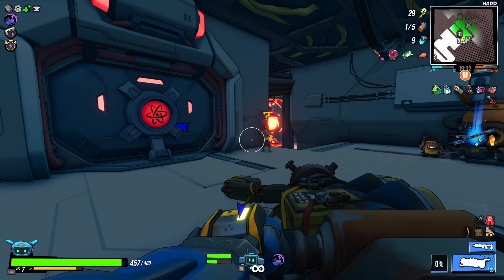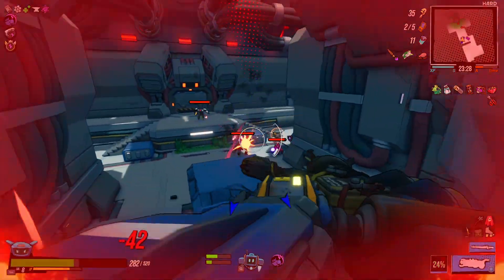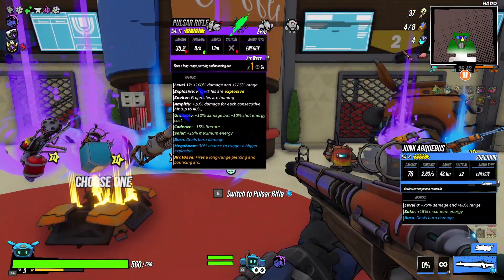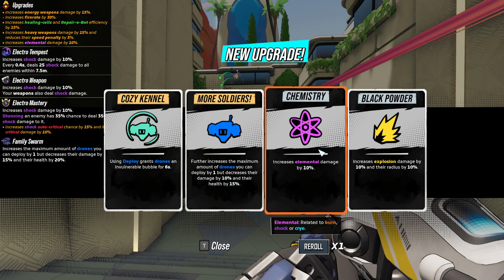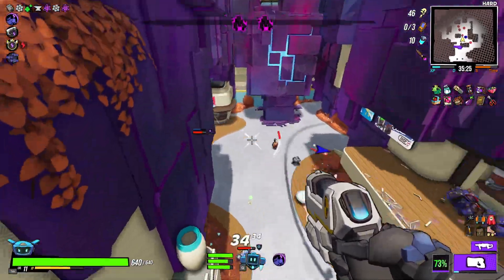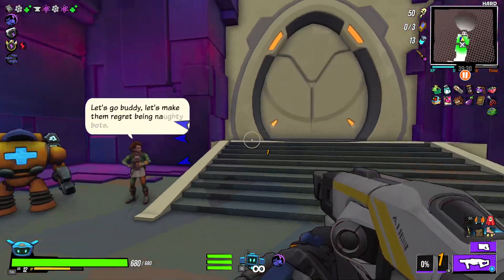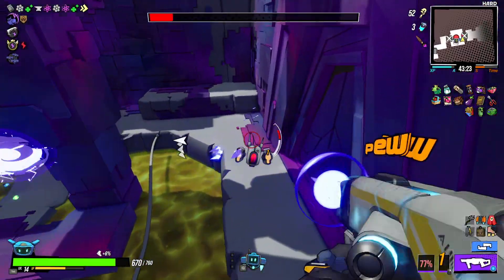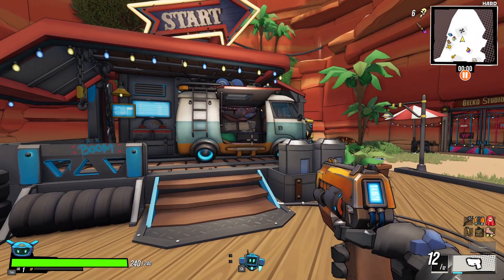Roboquest HARD - 20 (Iris)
It's time to go back to the Moon!

『Roboquest』 is a fast FPS Roguelite featuring copious amounts of robot on robot violence, big stupid weapons, and satisfying abilities. If you enjoy shooters like Unreal Tournament amd Deadlink, it will be right up your alley!